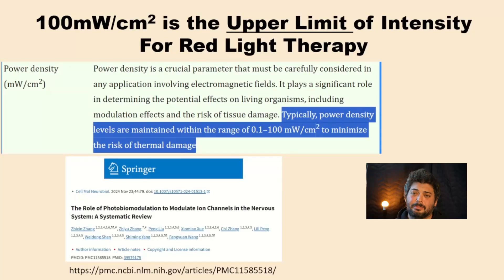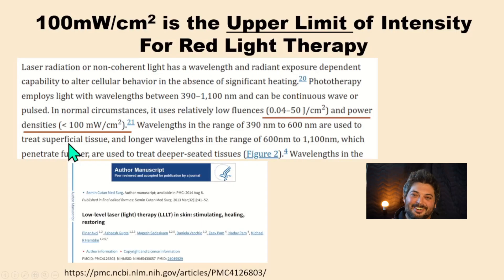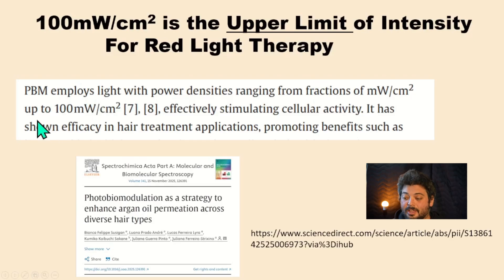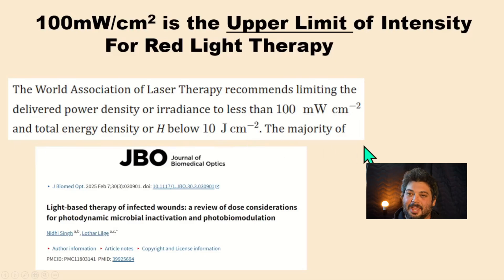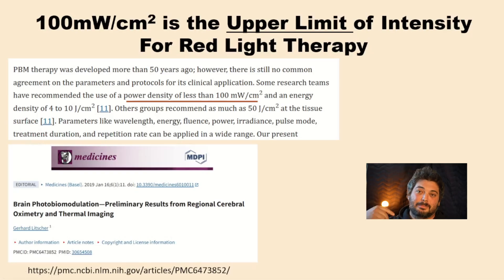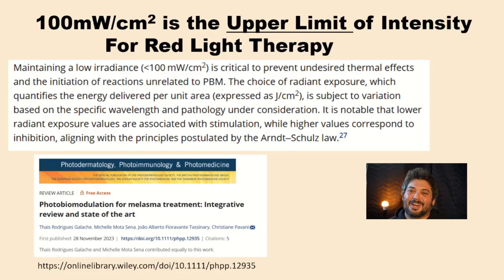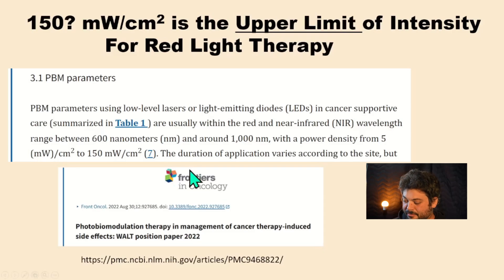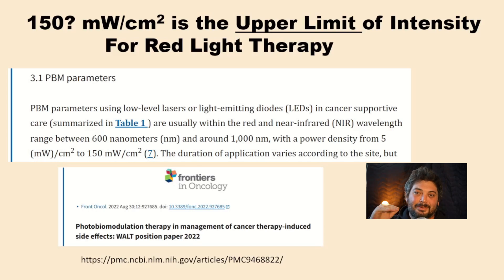100 is the upper limit of Intensity for Red Light Therapy